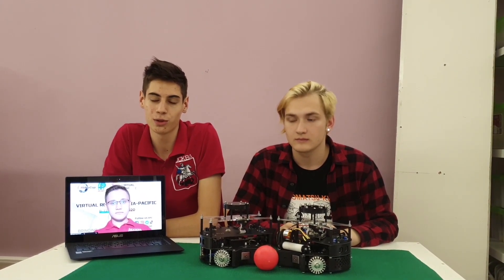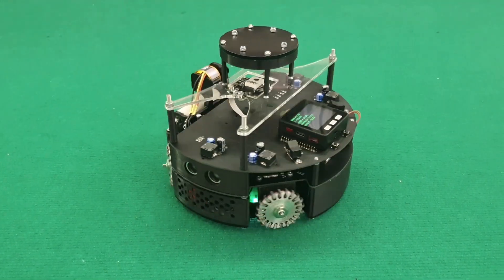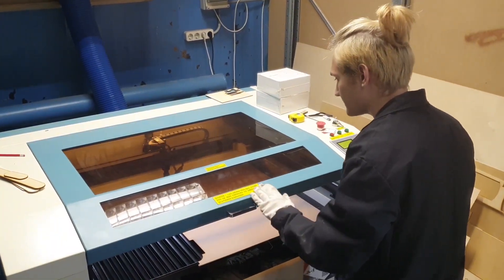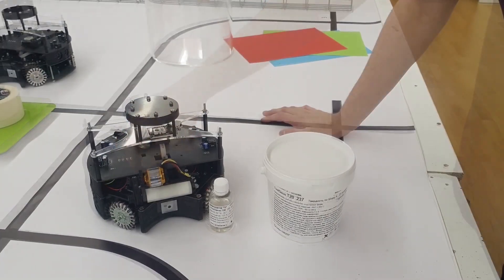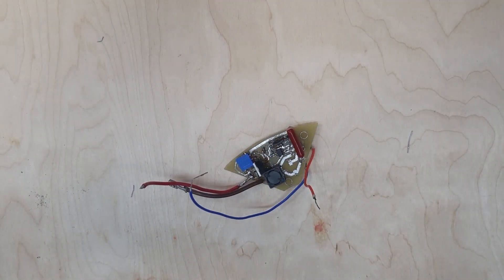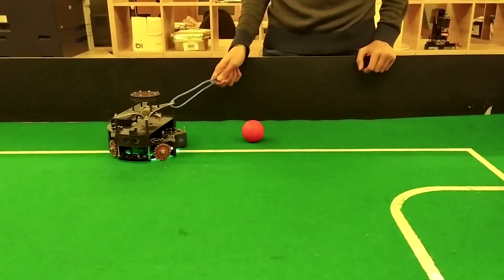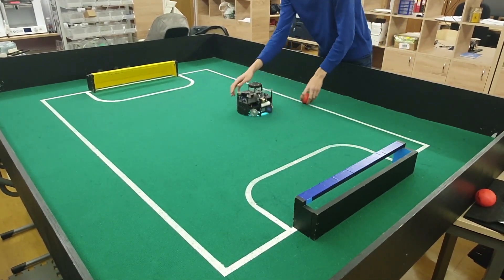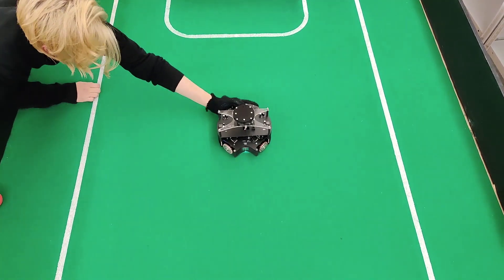R20.5.5 - Russia Region - TEAM: Exist - Finalist Presentation - RCJ Soccer Open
Congratulations to following team on being selected by the panel of judges as a Finalist of RoboCupJunior Category, Virtual RoboCup Asia-Pacific 2020 (VRCAP 2020).

Team Name:  Exist
Region: Russia
Category: RoboCupJunior Soccer Open

The award consists of five categories:
𝗣𝗲𝗼𝗽𝗹𝗲’𝘀 𝗖𝗵𝗼𝗶𝗰𝗲: in recognition of Sharing Video with 𝙈𝙤𝙨𝙩 𝙇𝙞𝙠𝙚𝙨
𝗘𝗱𝘂𝗰𝗮𝘁𝗶𝗼𝗻𝗮𝗹 𝗩𝗮𝗹𝘂𝗲: in recognition of Sharing Video with 𝙃𝙞𝙜𝙝𝙚𝙨𝙩 𝙒𝙖𝙩𝙘𝙝 𝙏𝙞𝙢𝙚
𝗖𝗼𝗺𝗺𝘂𝗻𝗶𝘁𝘆 𝗔𝘄𝗮𝗿𝗲𝗻𝗲𝘀𝘀: in recognition of Sharing Video with 𝙈𝙤𝙨𝙩 𝙎𝙝𝙖𝙧𝙚𝙨

Virtual RoboCup Asia-Pacific 2020 Organizing Committee